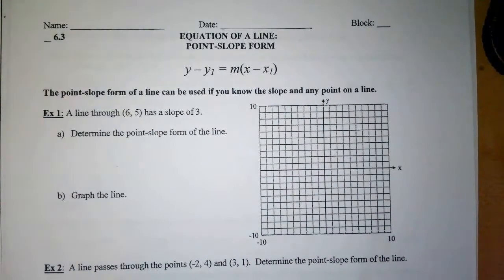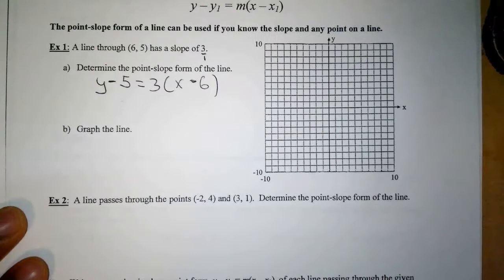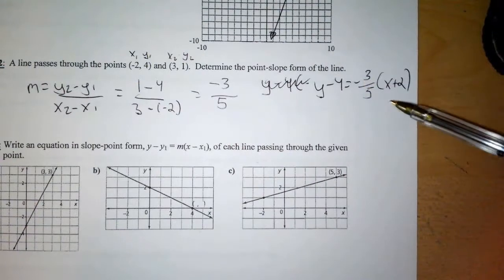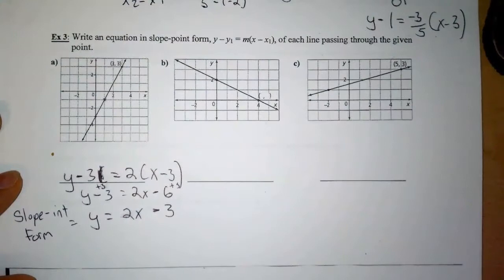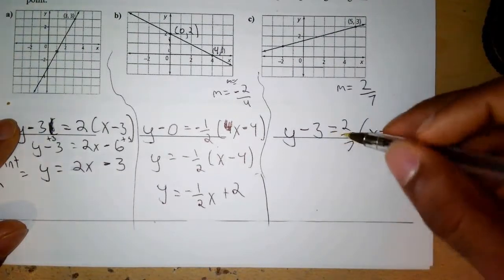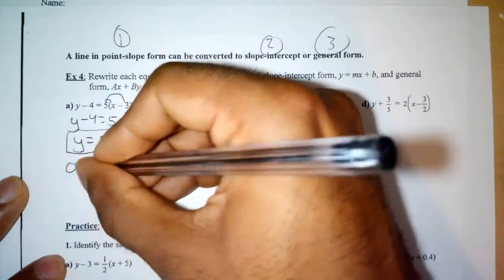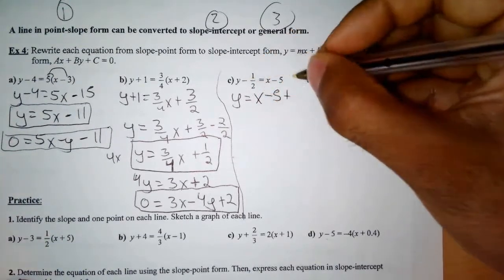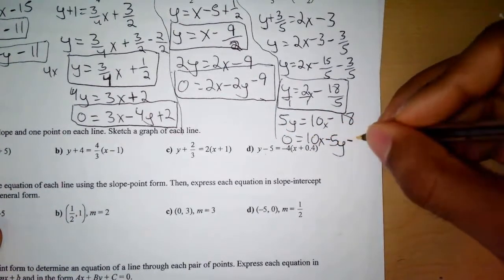6.3 Point-Slope Form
What is Point-Slope form? How to go from Point-Slope form to slope intercept form and to general form.